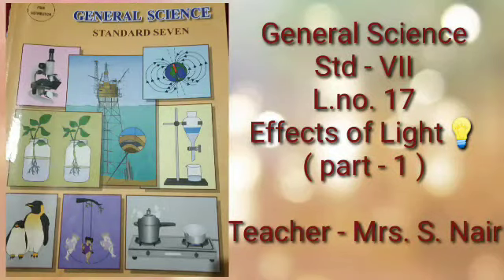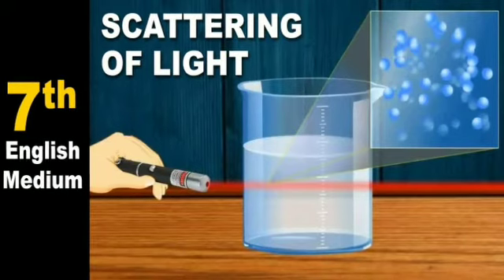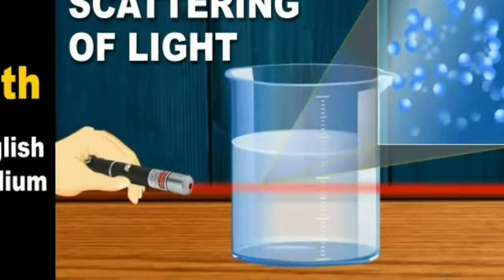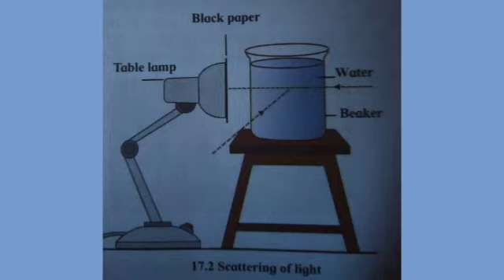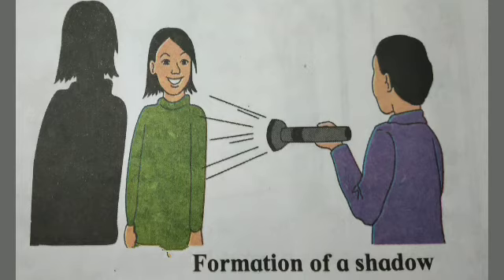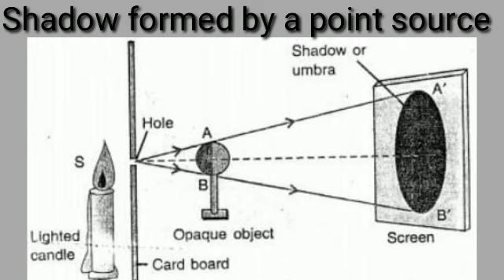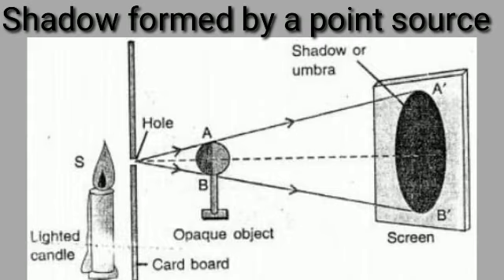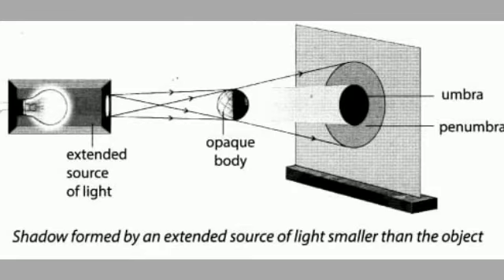L. no.17 Effects of Light ( part - 1)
General Science   STD - VII